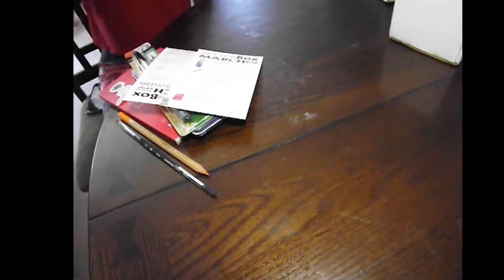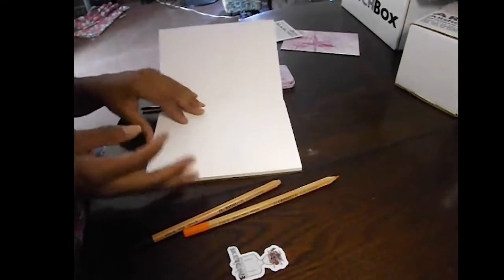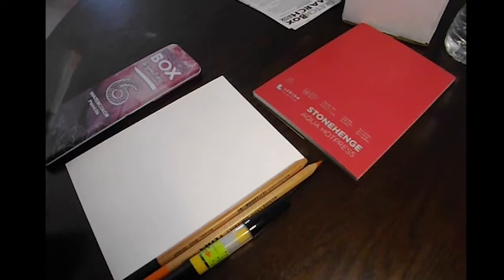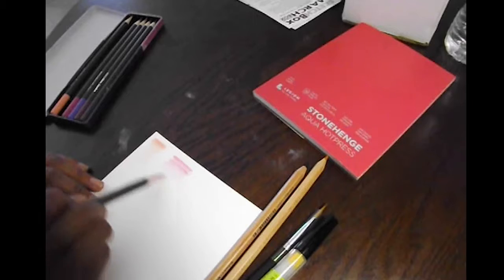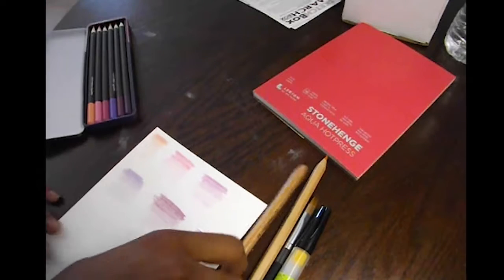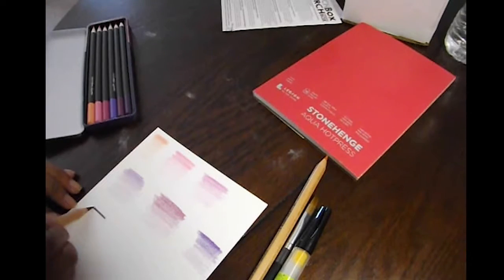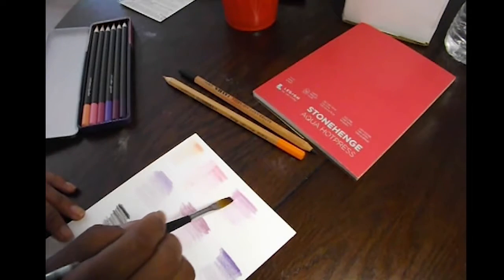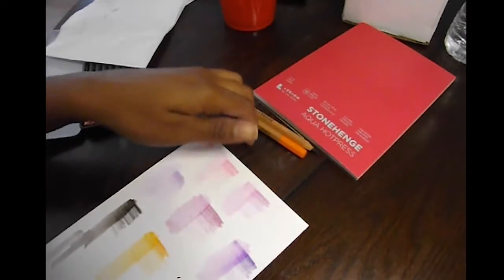Mega Sketchbox Unboxing: The BIGGEST Unboxing Video Yet!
I just love Sketchbox a lot. But yes, I was so backed up I didn't have time to do the unboxing I wanted to do. So join me in this hour long video of me going through the biggest unboxing you've ever seen!